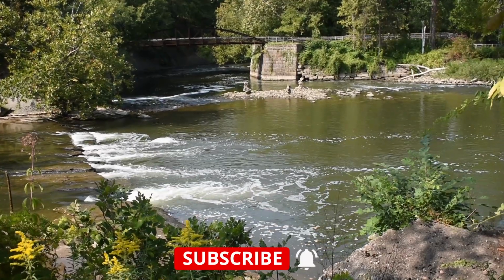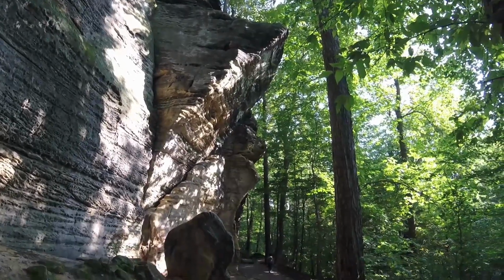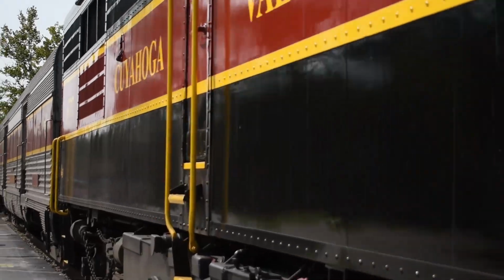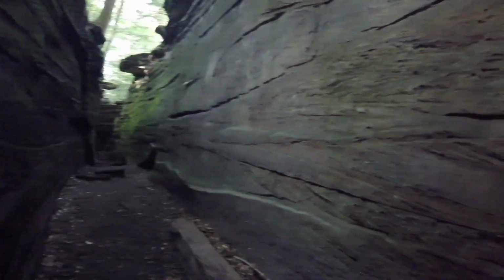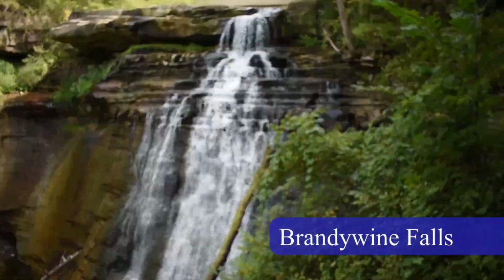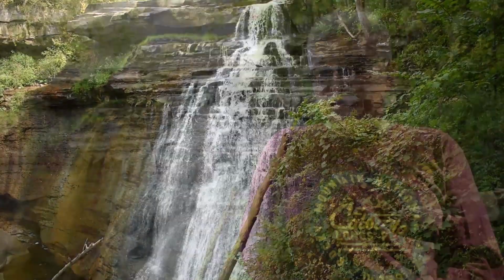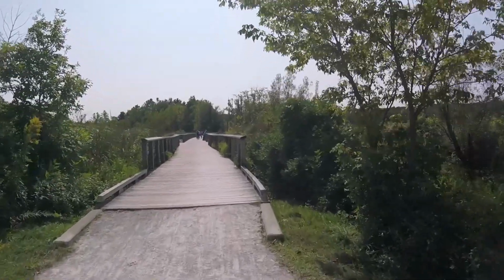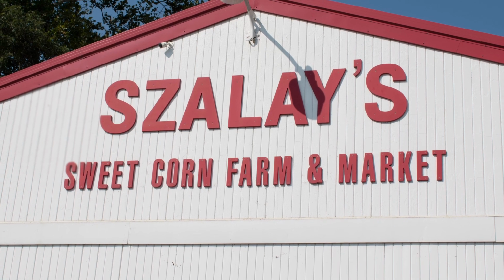Highlights of Cuyahoga Valley National Park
Cuyahoga Valley National Park: Cuyahoga Valley National Park highlights.  Hiking, Biking, Railroading.  Waterfalls, Ledges, Farmer's Market and a Beaver Marsh are all part of this park in the middle of suburbs.  This used to be a Superfund site turned into a National Park!

Join us on our journey to all 59 National Parks in the USA